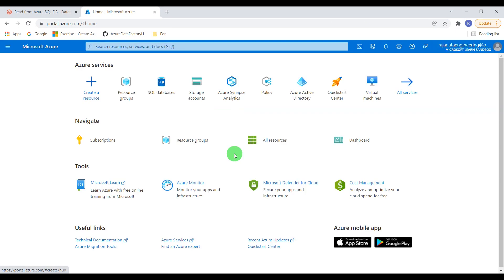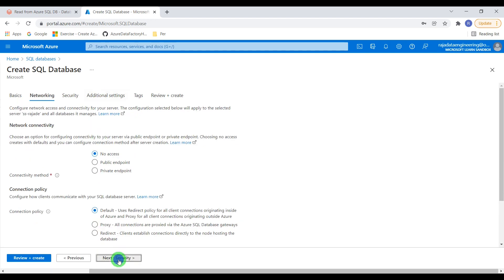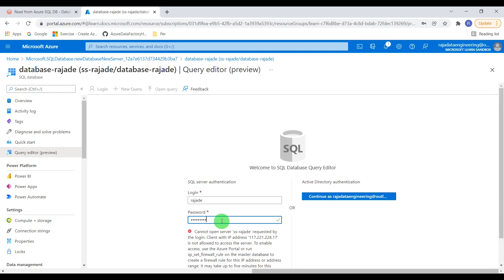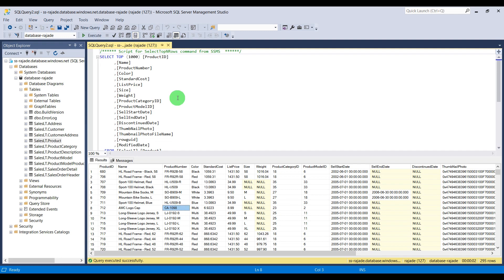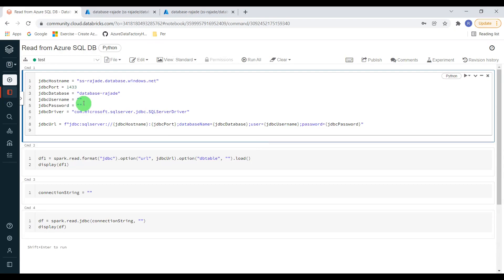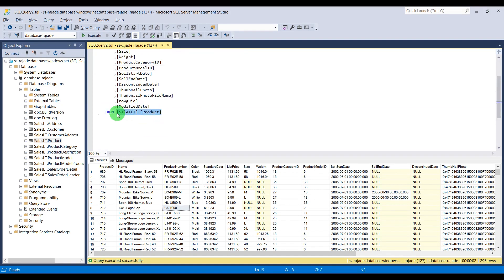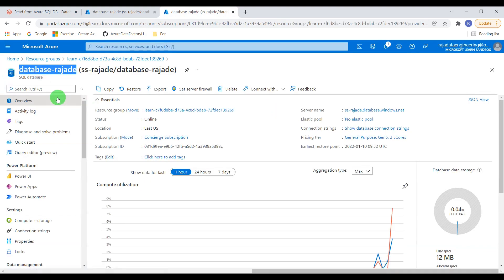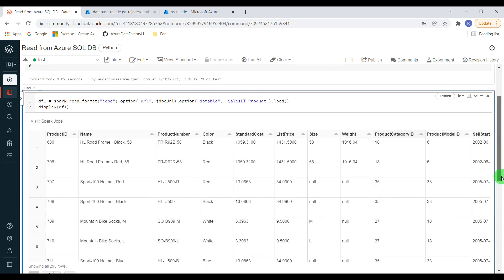18. Databricks & Pyspark: Ingest Data from Azure SQL Database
databricks tutorial
databricks azure
databricks tutorial,
databricks cli
databricks azure